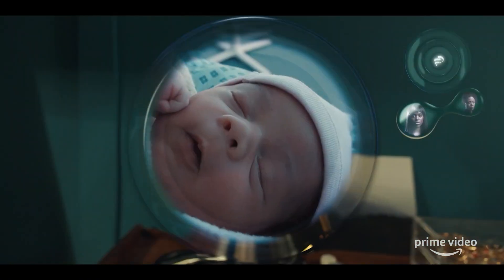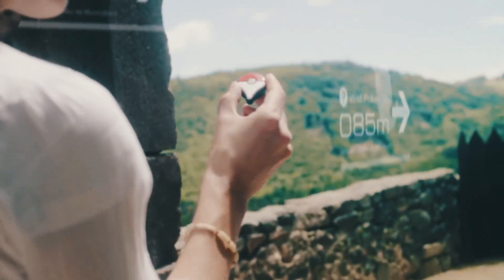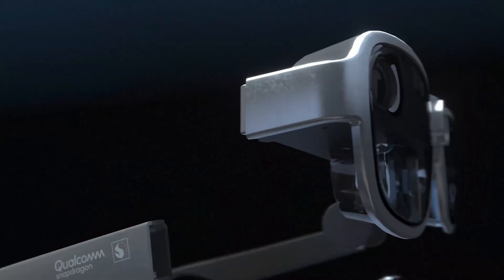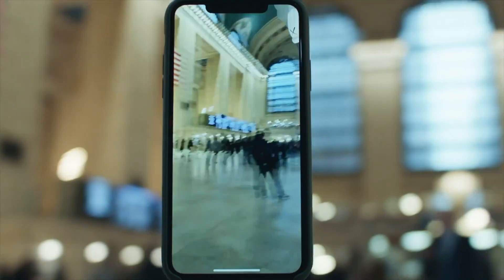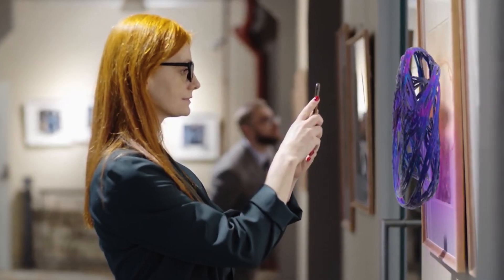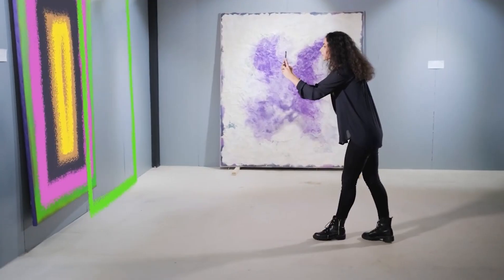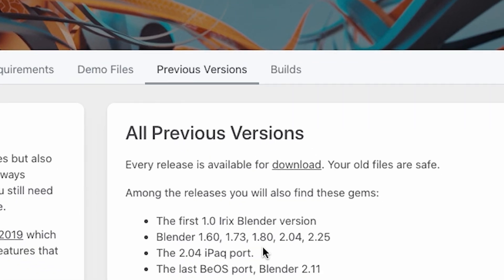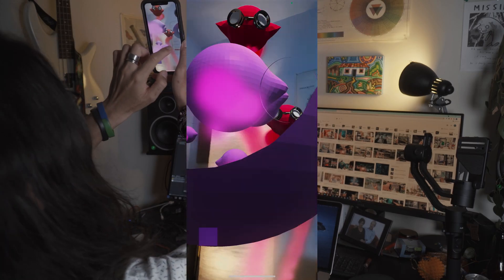How to make an Augmented Reality App in 2024: Overview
You will get a baby-step by baby-step guide for beginners on how to create an interactive augmented reality (AR) app with Unity and your very own brain! Unity is one of the leading game development engines in the mixed reality / extended reality / augmented reality / XR market. It’s used to make games that can be deployed to the PlayStation, the Xbox, the PC, the Mac, the phone and much more! Learning how to make AR apps like this will be super important to become a contributor of the metaverse (whether with Meta/Facebook's or elsewhere). So start now!

What’s AR? AR apps are any type of application that allows you to mix in virtual objects in the real-world through the visual field of a device (like a phone or smart glasses).

In this introduction tutorial video I will preview all the details of this step-by-step guide video series that will help you in creating your first XR app for the mobile phone. You will get a preview of the design process (broken down to a very simplistic pipeline), some of the coding you will be doing, some of the 3d modeling and, of course, the resulting product! Most importantly though, this video will pump you up for the upcoming tutorial videos where we go from simple (non-complex) design and ideation to coding up in Unity your first augmented reality game for the iPhone. The process for making an augmented reality app in 2022 or in making one in 2021 is going to be pretty much the same. While the technology is advancing incredibly fast, the stability in some of the frameworks like AR foundation (Unity) is pretty darn good and will be future proof at least for a year or even more. Most importantly though, is that the concepts you learn now, will carry through to your next project.

This introduction will summarize the upcoming AR tutorial videos:
- How to install (and what to install) Unity, Xcode, Blender, Visual Studio Code -- which are the programs we will need to get started (and they are all free!)
- How to simplify the design of an AR app or a game
- How to make a prototype in UNITY once the design process is completed
- How to make simple 3d models using blender (also a free program) for our game
- How to move from prototype to final product while adding embellishments
- and of course, throughout this process, we will debug and test on the phone!

Throughout this beginner's guide to AR foundation we will code together and we will make mistakes together because that’s how coding really manifests in the real world! So, let’s get hyped!!!

—- Tutorial Videos —-

How To Make An Augmented Reality App (Part 1) OVERVIEW :
youtu.be/Veh57SlF0iw

How To Make An Augmented Reality App (Part 2) VERSION CONTROL:
youtu.be/6dgygl7JVOc

How To Make An Augmented Reality App (Part 3) HOW TO DESIGN AN APP:
youtu.be/fmoOBnMXrsQ

How To Make An Augmented Reality App (Part 4) MAKING A FUNCTIONAL AR PROTOTYPE WITH UNITY:
youtu.be/_zF0fKHbO_c

How To Make An Augmented Reality App (Part 5): 3D MODELING YOUR OWN CHARACTERS:
youtu.be/ZM1QNJa9cRo

How To Make An Augmented Reality App (Part 6): Particle Systems in Unity for Augmented Reality Apps:
youtu.be/1Y_NUW1349g

How To Make An Augmented Reality App (Part 7): How to Download The Project for FREE!

My gear:
➦ Windows 10
➦ Macbook Pro Mid 2015
➦ Premiere Pro
➦ After Effects
➦ Resolve 16
➦ Illustrator
➦ Unity 2021
➦ iPhone Xs
➦ AR foundation